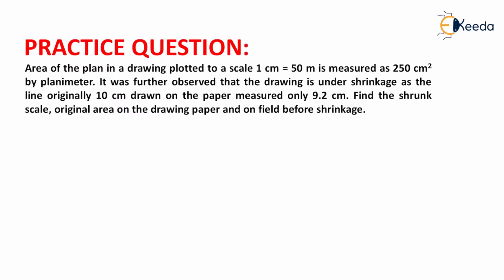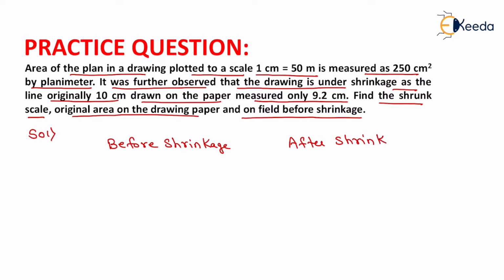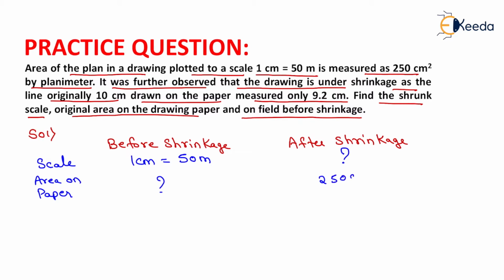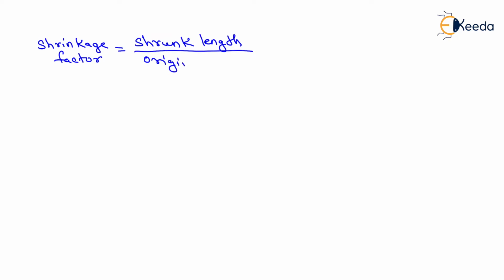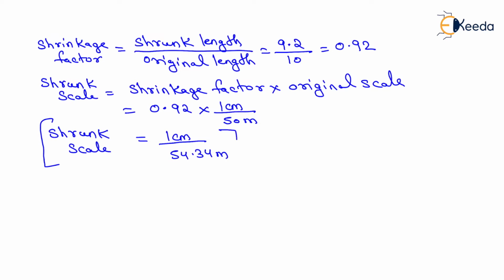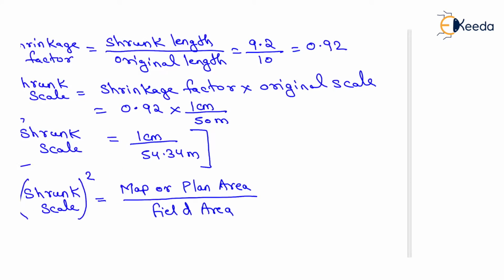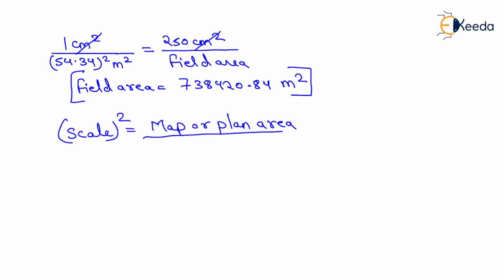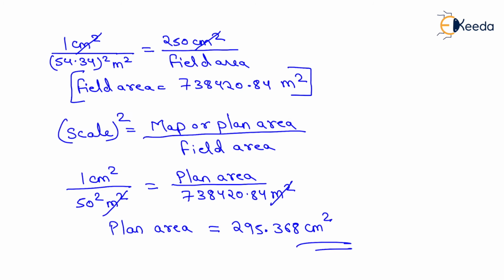1st Numerical of Scale | Fundamental Concepts of Surveying | Geomatics Engineering - GATE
What You'll Learn:

The Importance of Scales in Surveying
The Role of Scales in Measurements
Introduction to the 1st Numerical Example
Step-by-Step Solution and Calculation
Practical Applications of Scales in Surveying
📚 GATE Preparation:
For Geomatics Engineering students and those preparing for the GATE exam, a strong foundation in surveying and scales is critical. This video provides you with a practical example to enhance your knowledge and problem-solving skills.

🎯 Who Should Watch:

Geomatics Engineering Students
Surveying Enthusiasts
GATE Aspirants
Anyone Interested in Surveying Principles
👍 Why Watch?
Our goal is to simplify complex topics and make learning enjoyable. With clear explanations and a detailed numerical example, we ensure that you not only understand scales but also gain confidence in using them effectively.